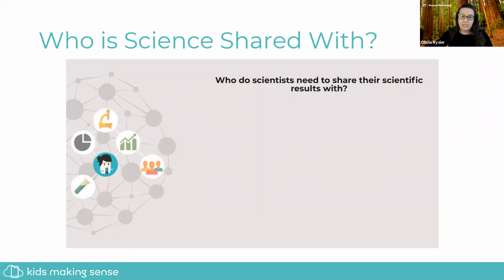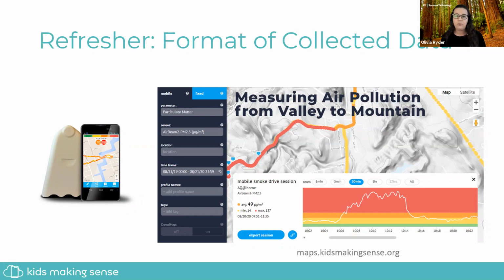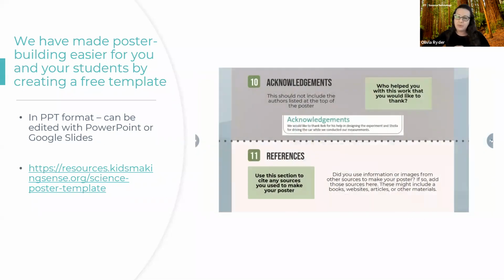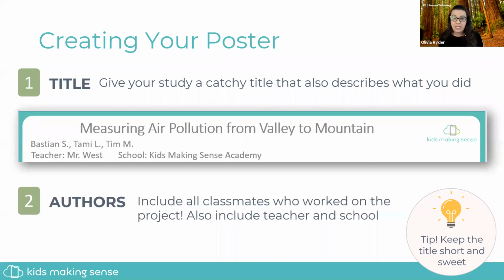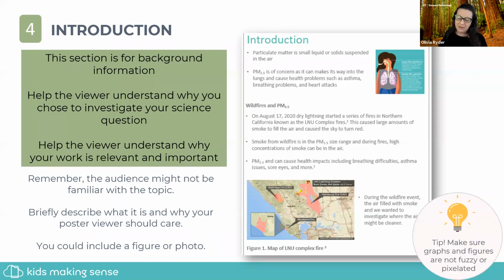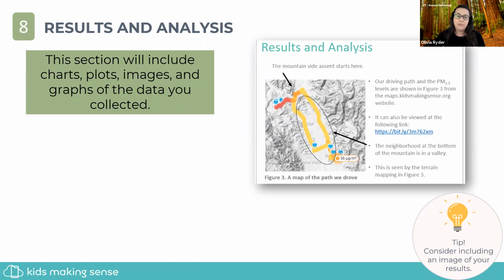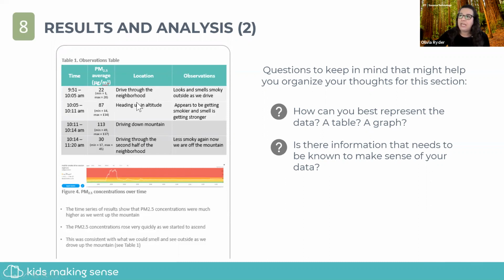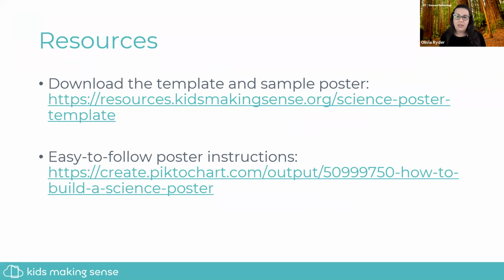Making Sense of Science Posters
Learn how your students can use the free Kids Making Sense Poster template to convert their science experiments into science posters that can be used at your school science fair and at our upcoming virtual science fair! Join us to learn:
- What is a science poster and how does making one benefit my students?
- How can my students convert any science experiment into a poster?
- What is the Kids Making Sense Poster template and how can students use it?
- How would students fill out their poster/how do they get started?
- What resources are available to help students in this process?
- The art of telling a story with data
- Learn more about the virtual science fair where students could win a cash prize!